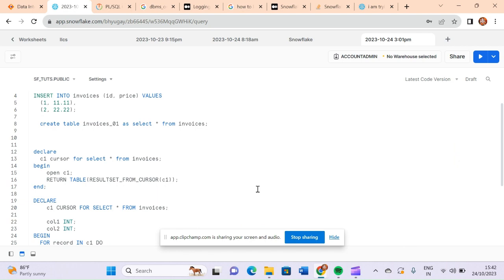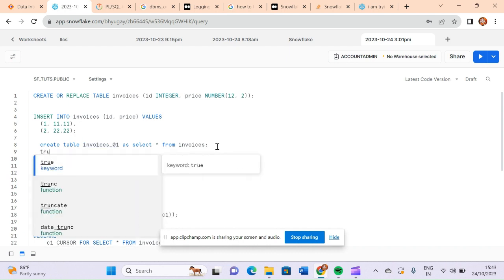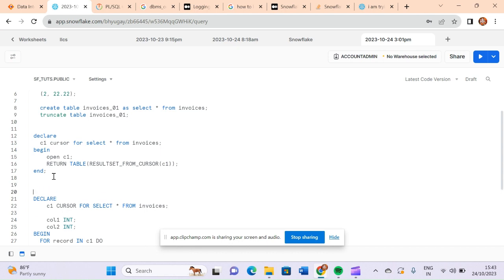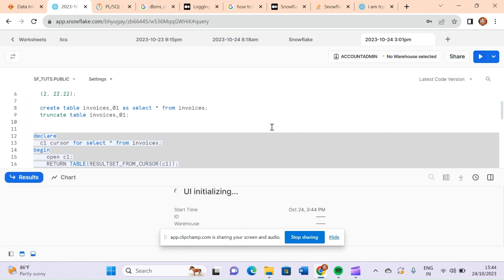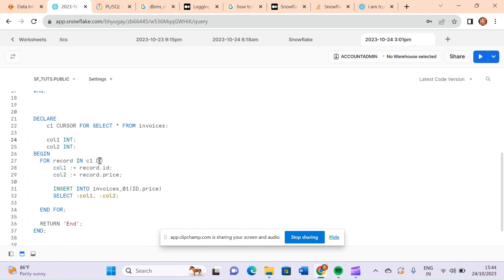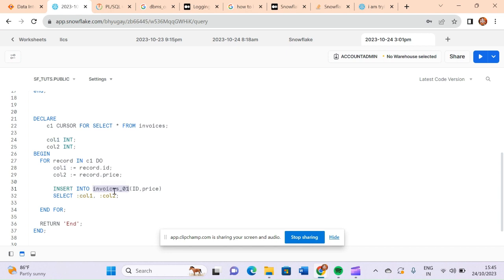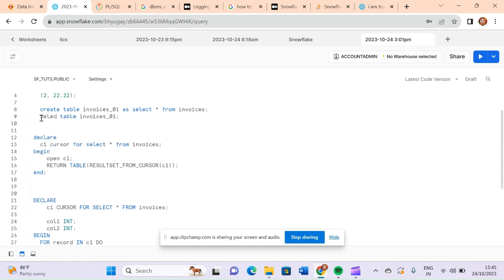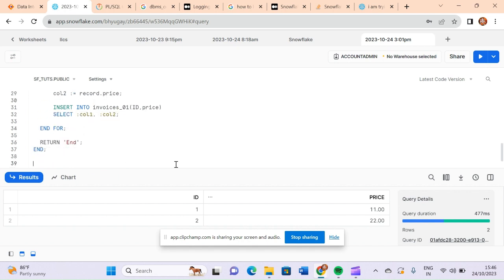Snowflake:- Cursor for loop 02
In this video we will discuss about for loop in cursor using snowflake